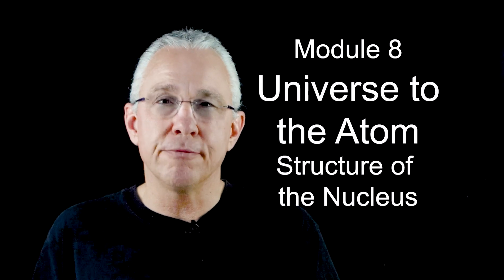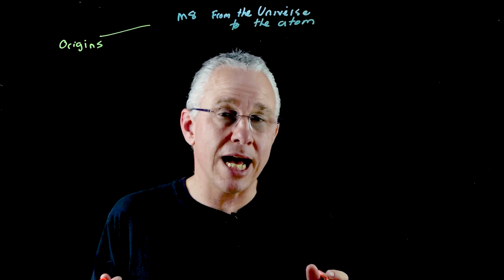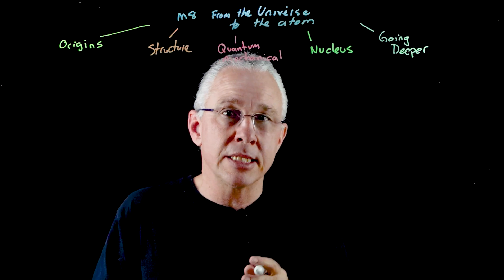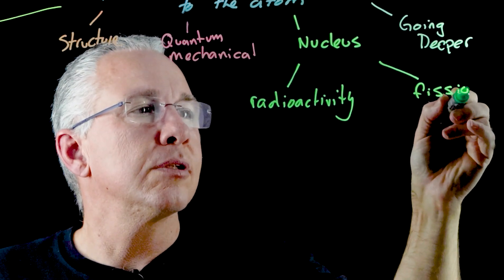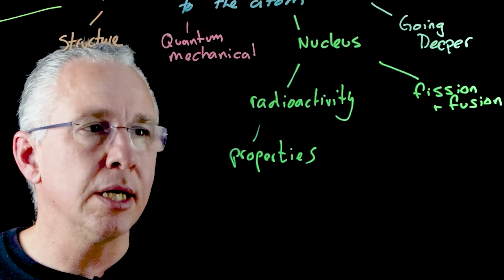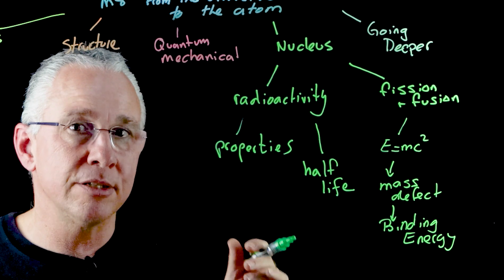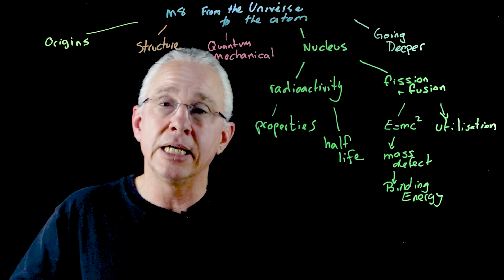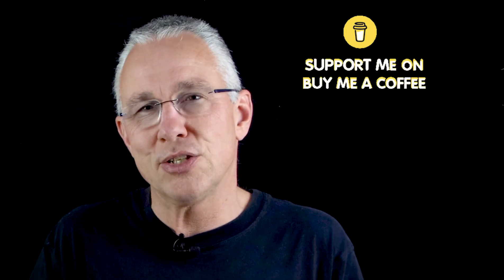Review HSC Module 8 Universe to Atom IQ4: The Nucleus and its energy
Using a concept map, this video provides a review of the 4th inquiry question on "Inside the Nucleus" for the HSC course, Module 8, The Universe to the Atom.
This includes a review of the work of  radioactivity, fission and fusion